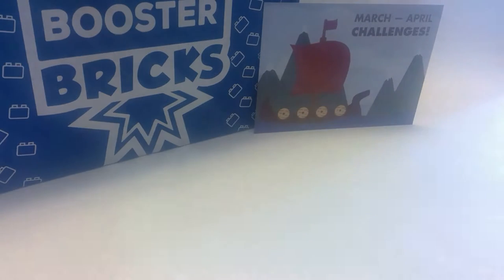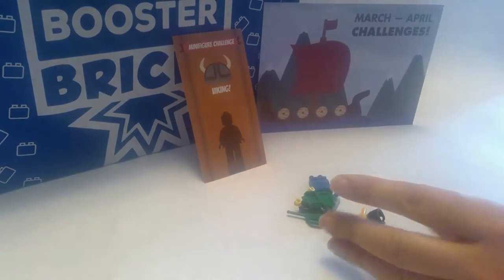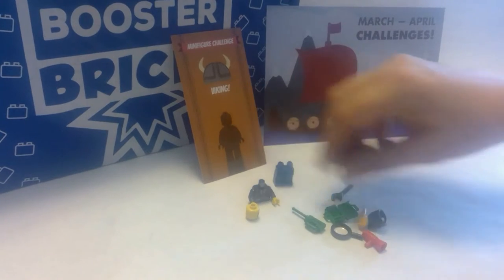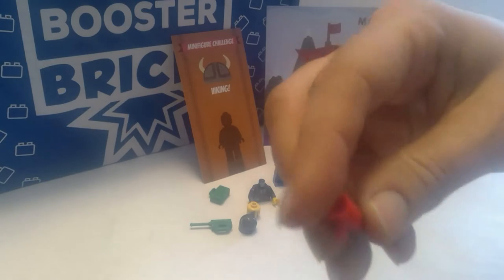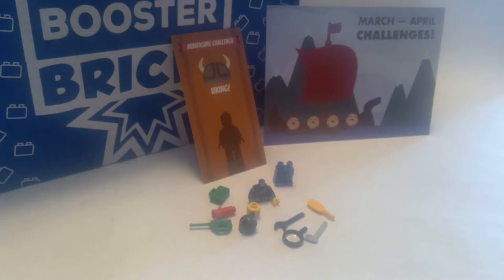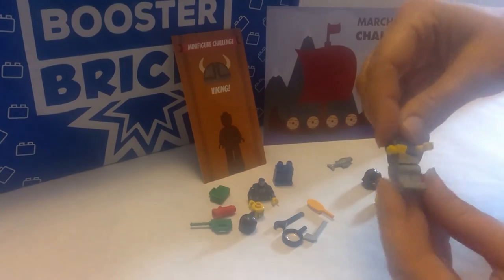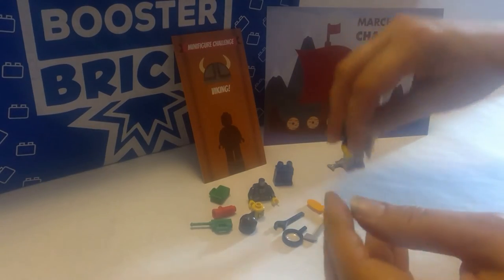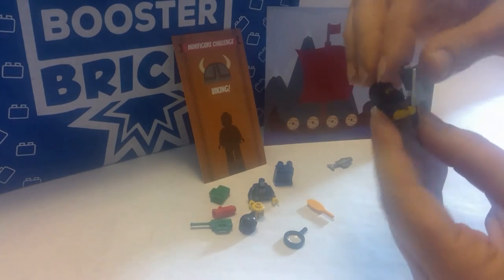Booster Bricks MINIFIGURE Challenge - Mar-Apr 2019 - LEGO Subscription Box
Challenge #1! Opening the minifigure challenge pack from the BoosterBricks Mar-Apr 2019 Challenge Box and creating a minifigure to fit the theme: a viking!